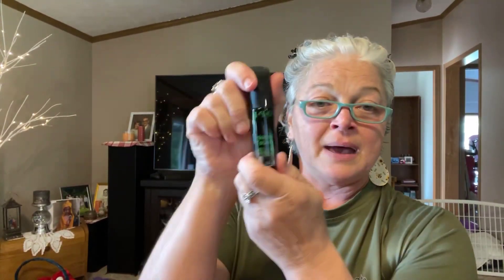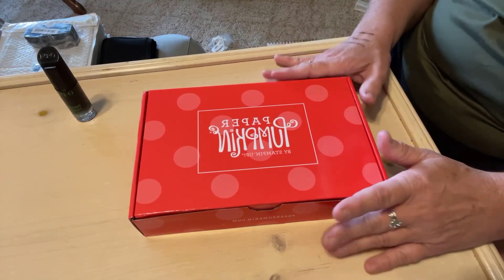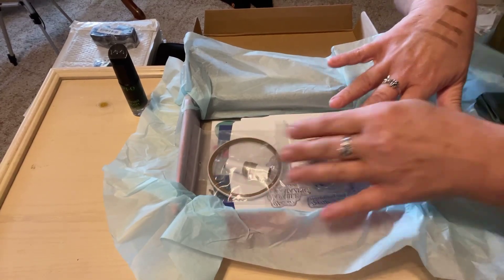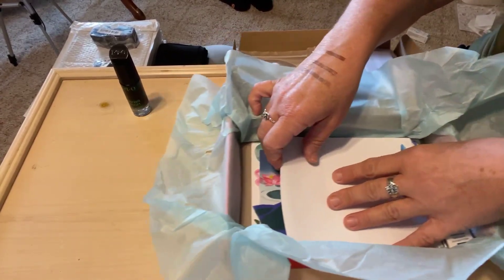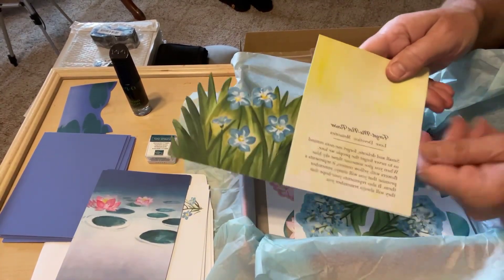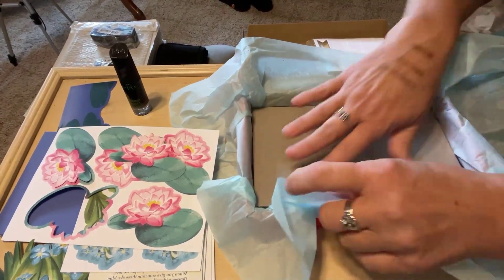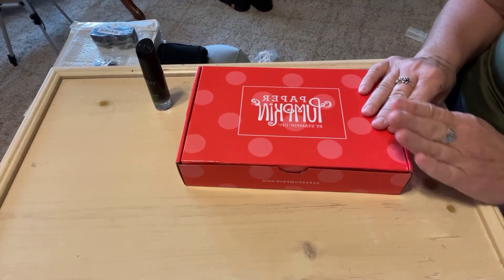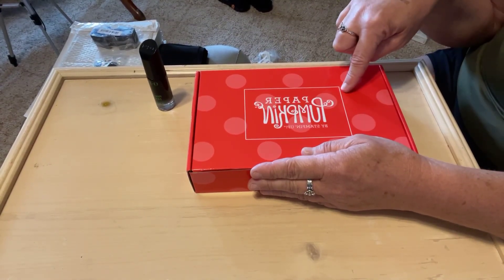Paper pumpkin review subscription . Day 1 of using OPI ￼repair mode 💅